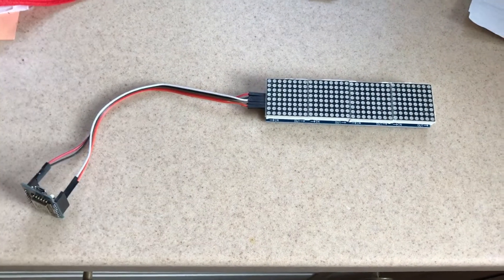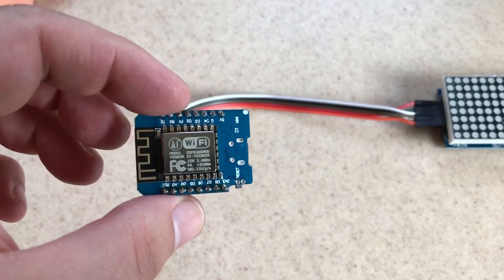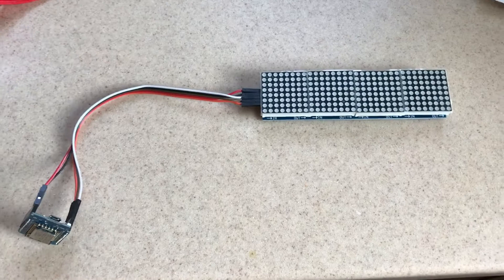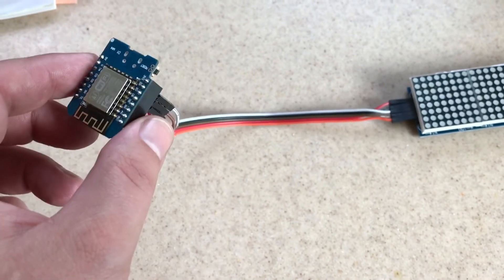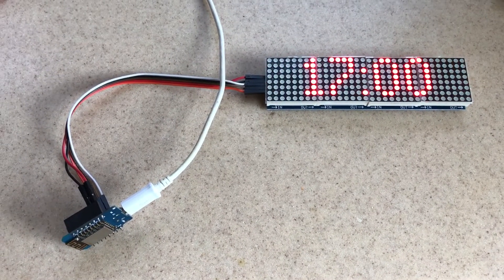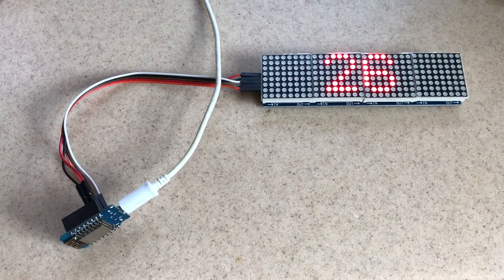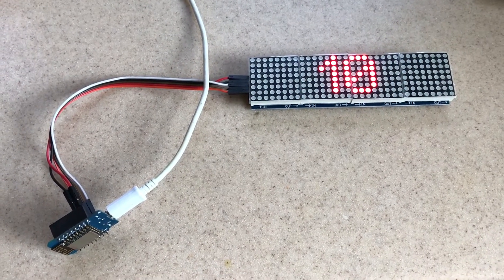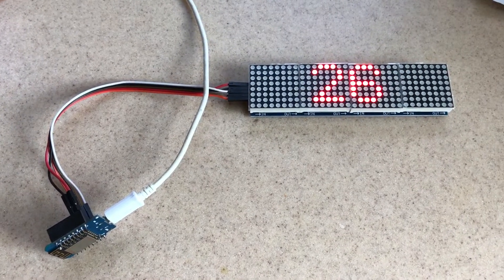ESP8266 YouTube Counter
Yet another ESP8266 clock which also shows my YouTube stats.

UPDATE:  fixed and updated code.  removed clock function and just made this a YouTube stats counter.